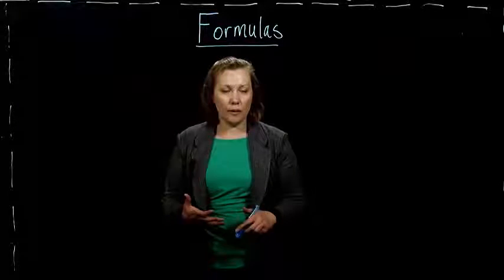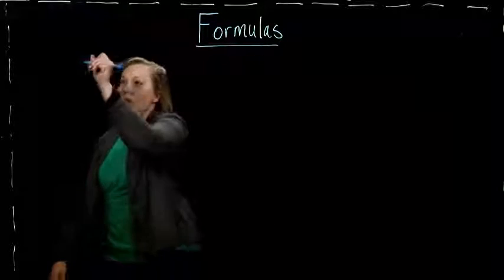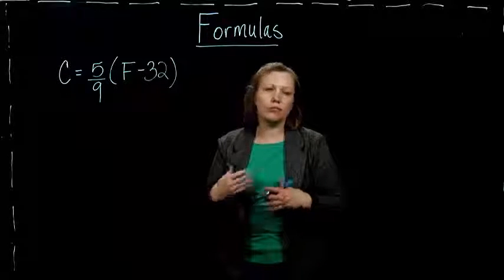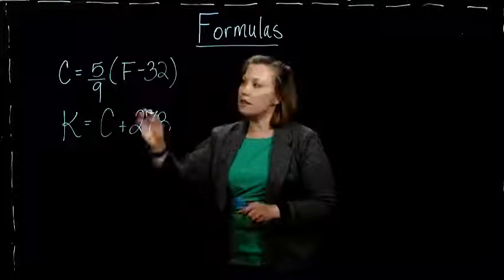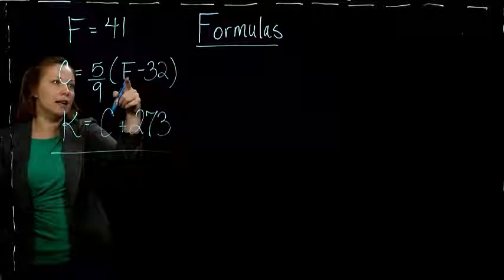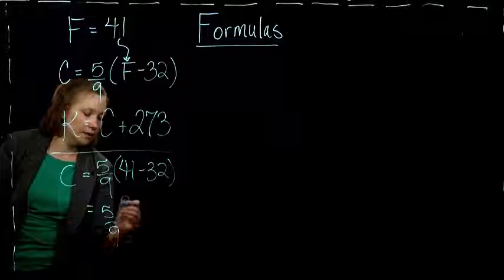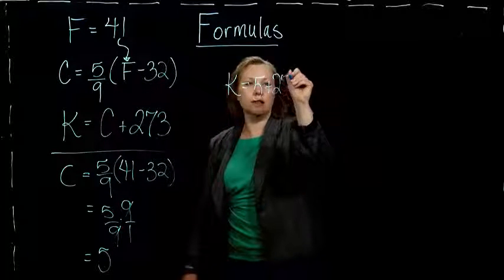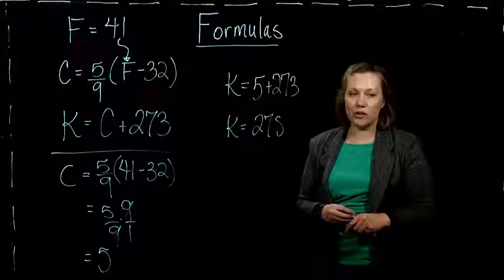Claire Burke: 2.4.3 Formulas